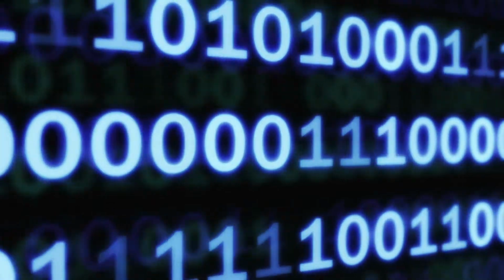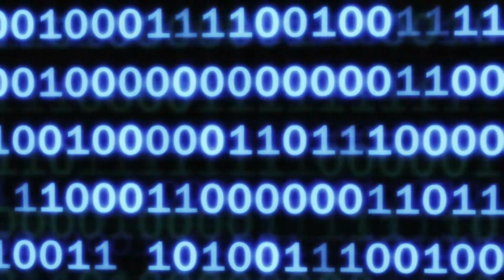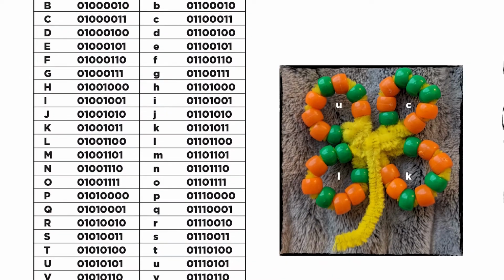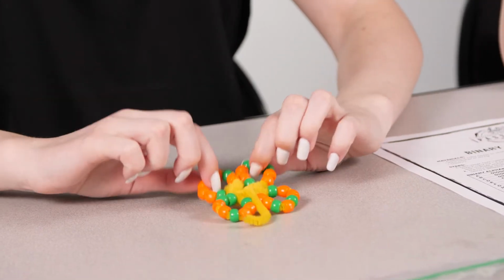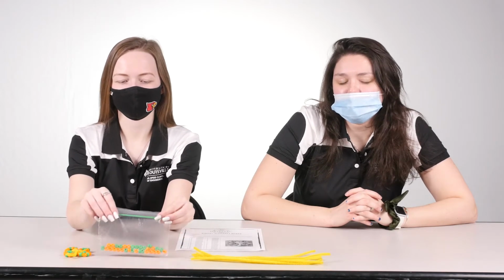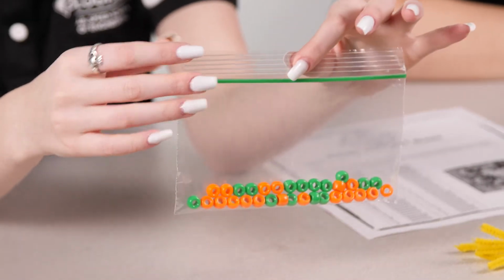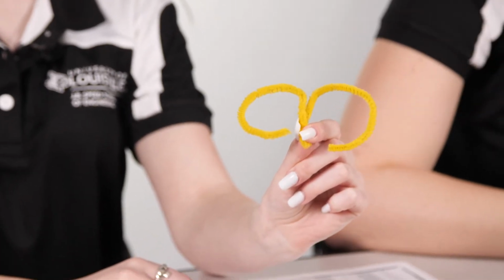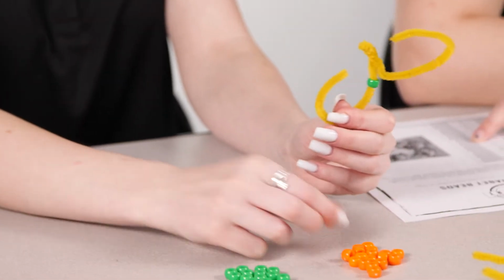Engineering Starts at Home: Binary Alphabet Beads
Learn about binary code by spelling words with beads in this St. Patrick's Day-themed activity! You can find the worksheet at this
And have your passports handy for today's Computer Science & Engineering SECRET PHRASE! Watch this video to learn how you can use your passport to enter for a chance to win a Speed School summer camp scholarship